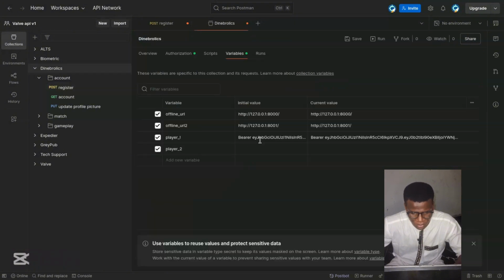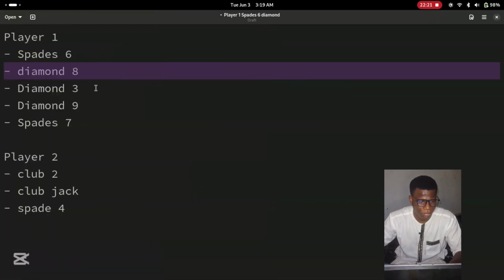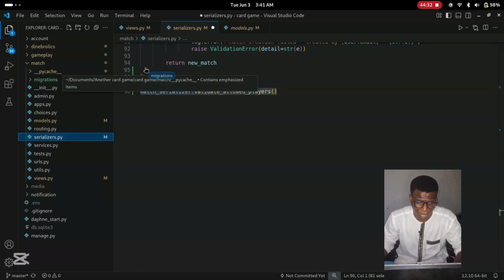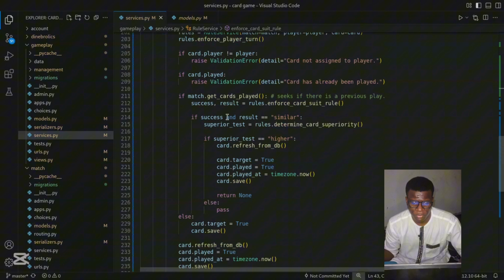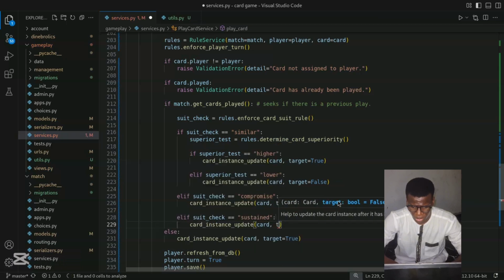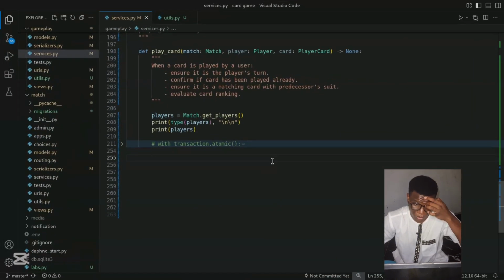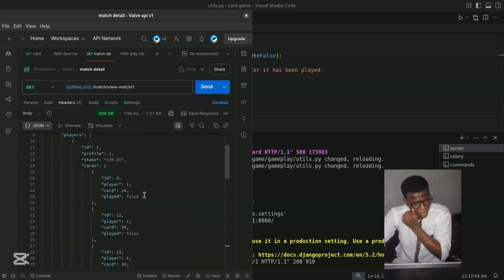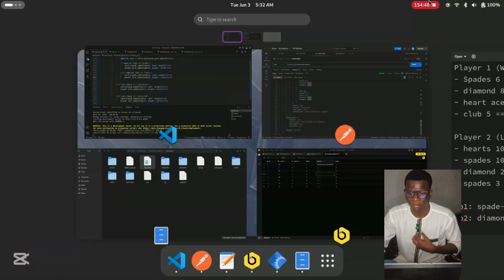Dinebrolics: Re-building a multiplayer card game using Django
Dinebrolics is a multiplayer card-based game that is built on Django's restframework API.